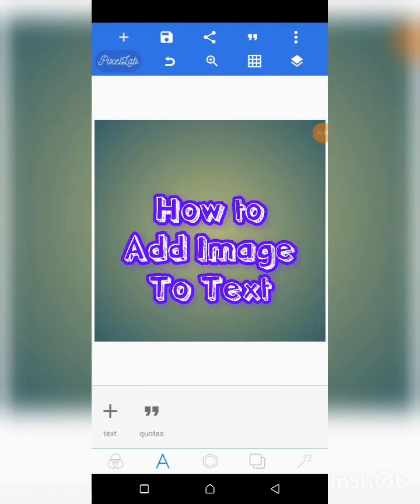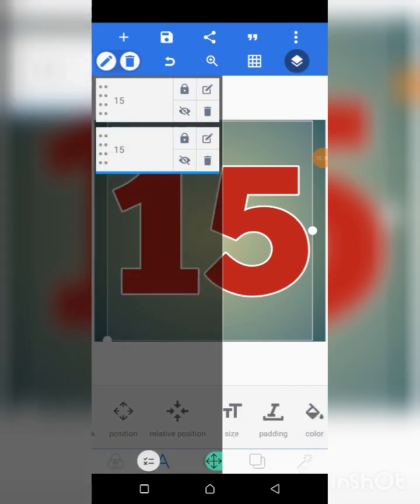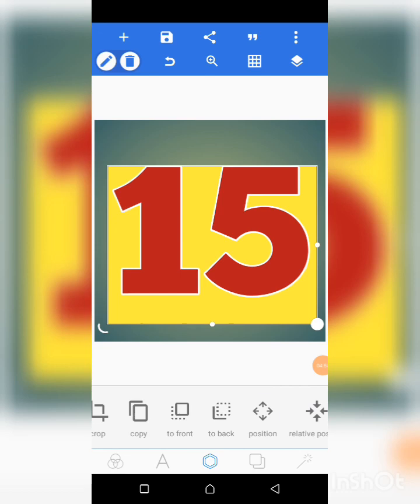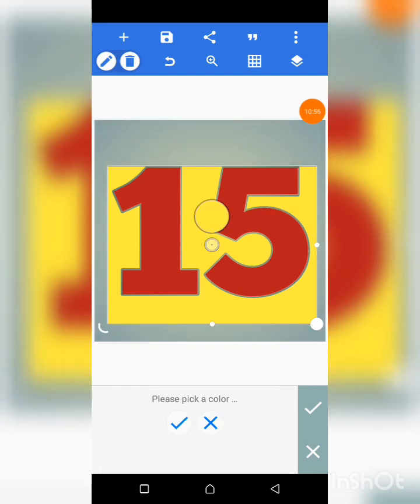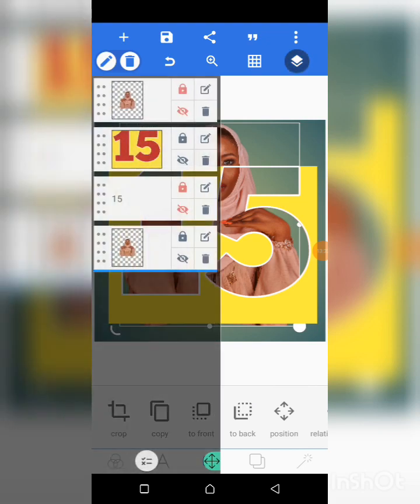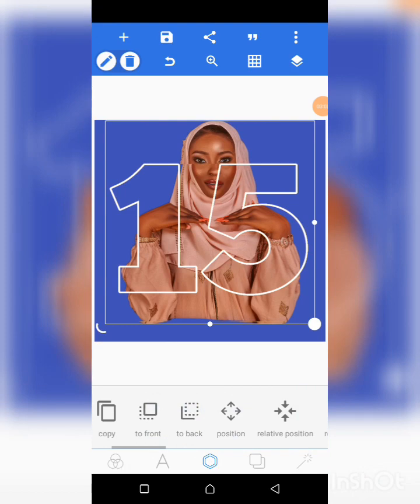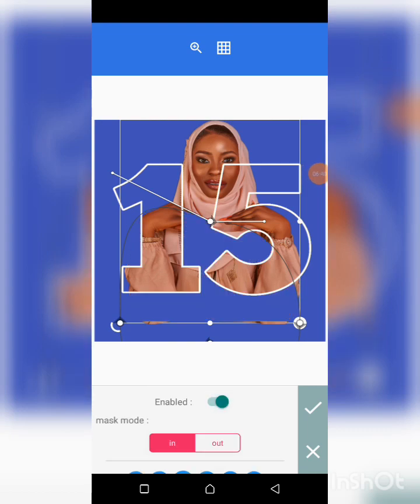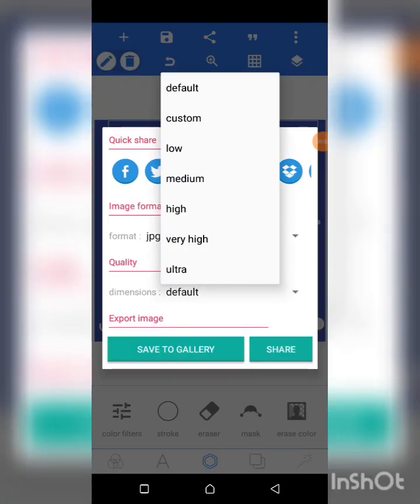STEPS TO ADDING IMAGE TO A TEXT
If adding image to a text is giving you a hard time, here is an easy guide to learn.